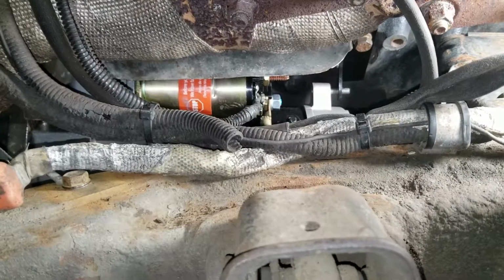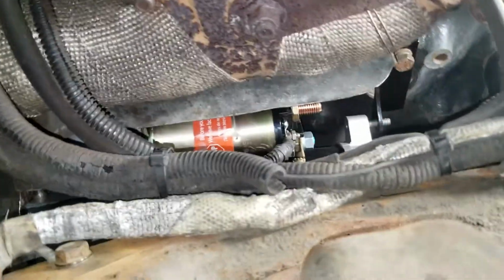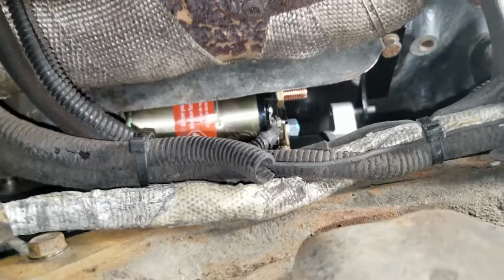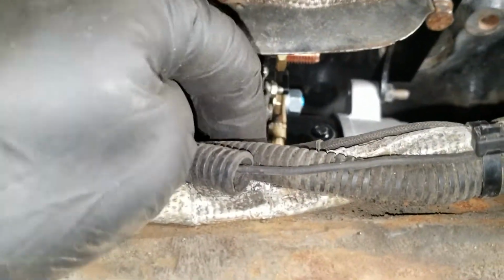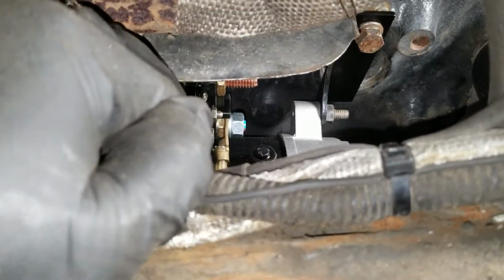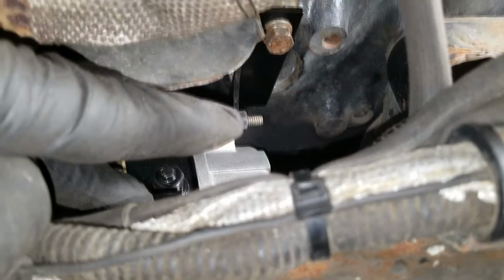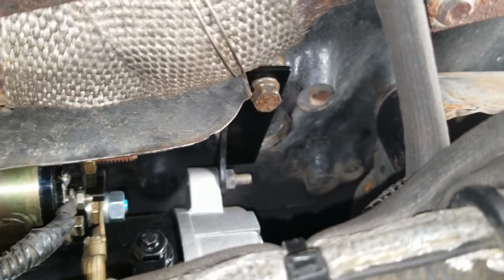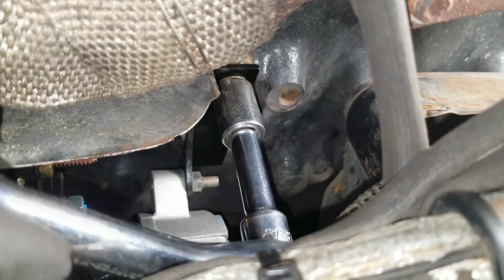Changing the 6 5 Diesel Starter Part 5 - Connections 1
This is part 5 in a series of video clips meant to support the main article on how to replace the starter on a GM 6.5 Turbo Diesel at